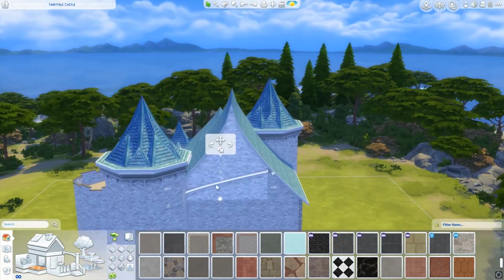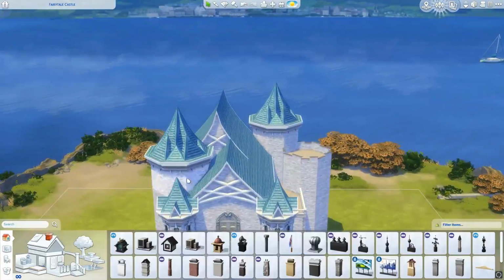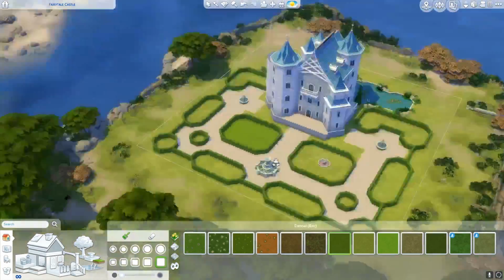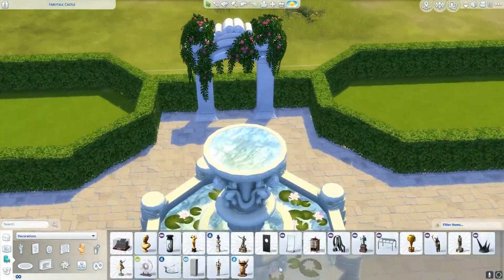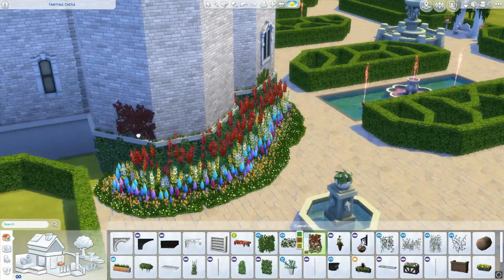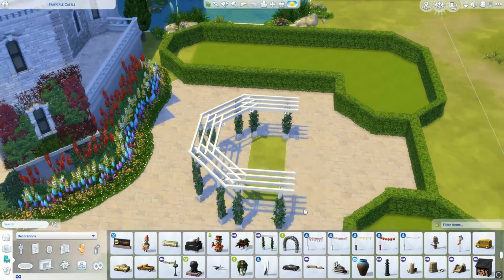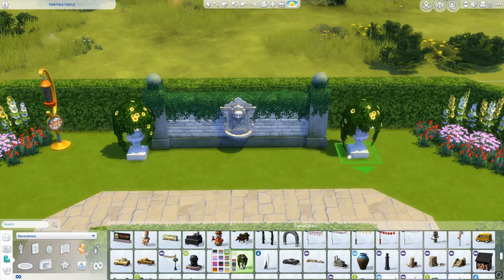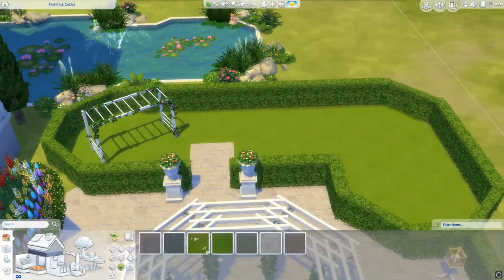The Sims 4 Speed Build - Fairytale Castle [Part 1]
My take on the vampire pack: make a nice castle :P